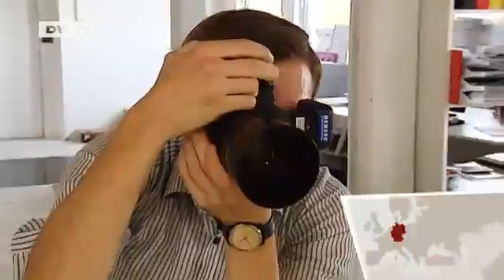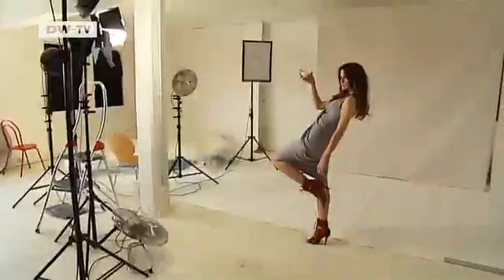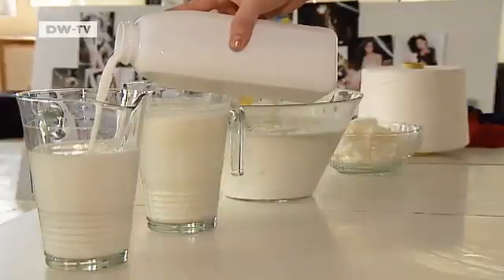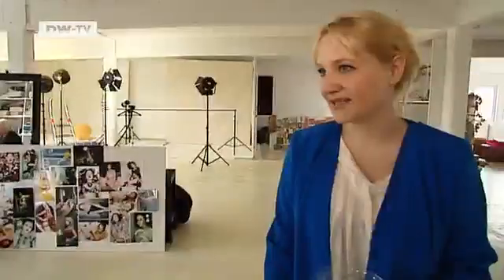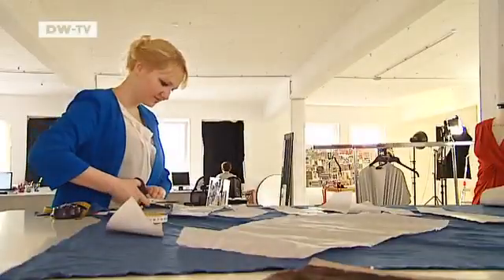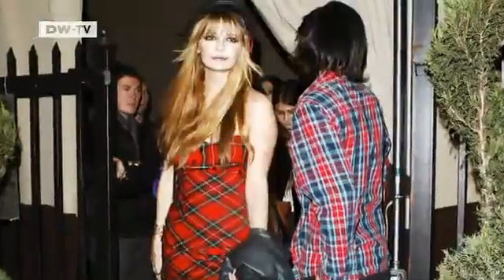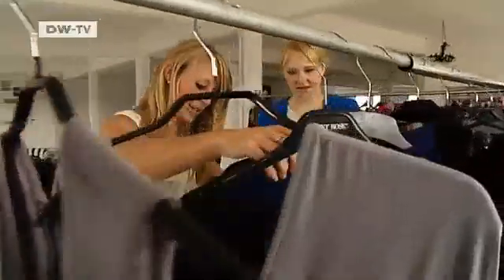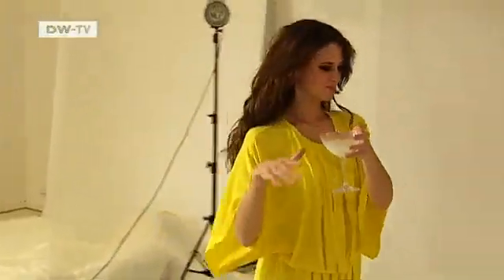German designer Anke Domaske and her fashions made from milk | euromaxx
Anke Domaske is a 28 year old biologist and fashion designer who makes clothes from a very unusual fabric, milk yarn. She has come up with an easy and environmentally friendly way to extract fibres from milk and her designs are proving very successful.